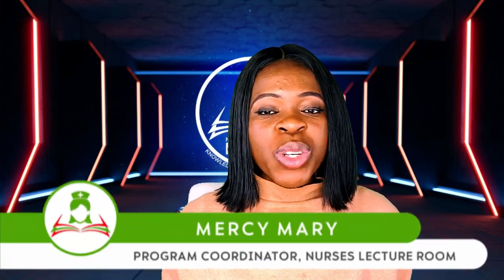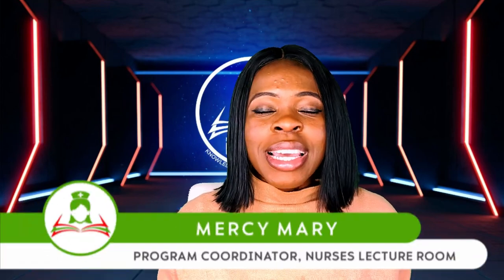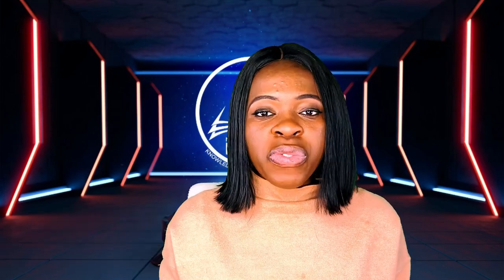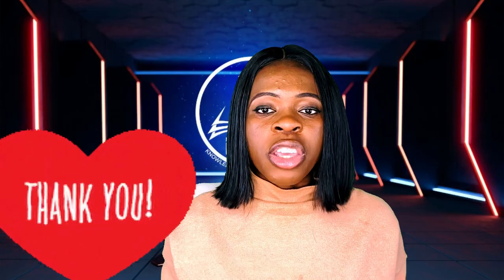All your questions and answers/When should one get circumcised?/Can Adult get circumcised?/